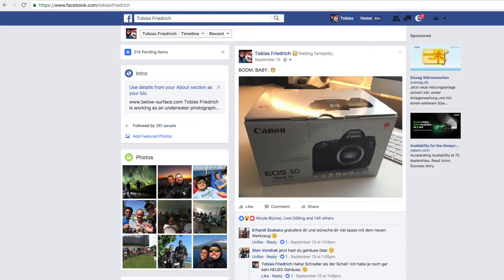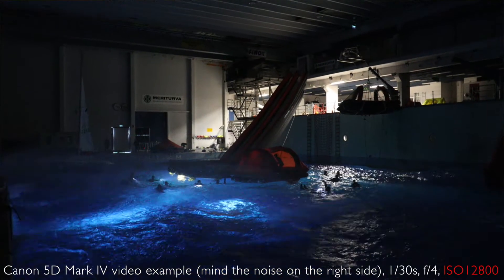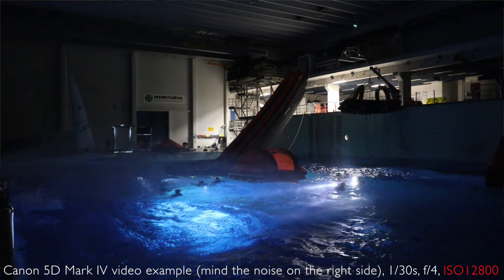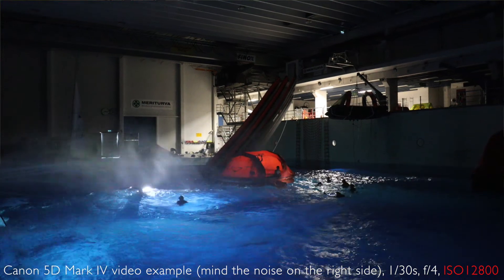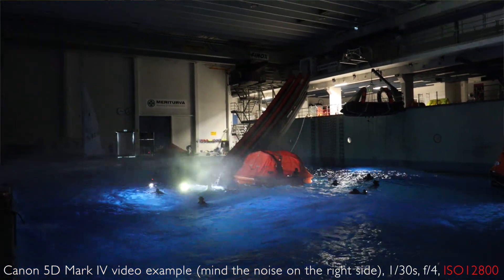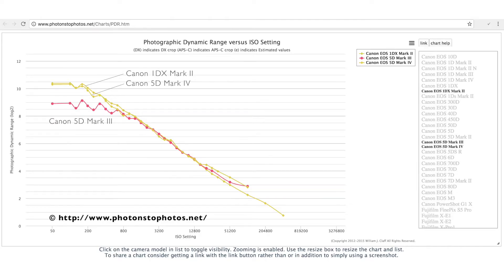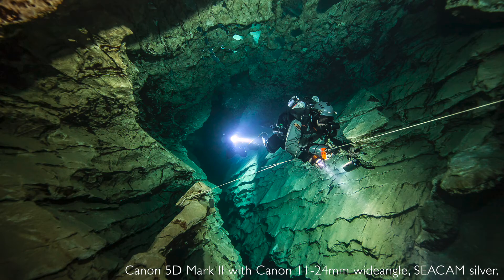COUCHTALK #2: THE TRUTH ABOUT THE CANON 5D MARK IV | UNDERWATER PHOTOGRAPHY TIPS | TOBIAS FRIEDRICH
COUCHTALK #2: Here are my personal things & findings about the Canon 5D Mark IV and why I WON'T want to use it in the future. :-) Check it out and see why. There is also a dog. ;-)

If you want to learn more about underwater photography you can check out my book "Underwater Photography" with many examples and techniques explained:

It's also available in german: